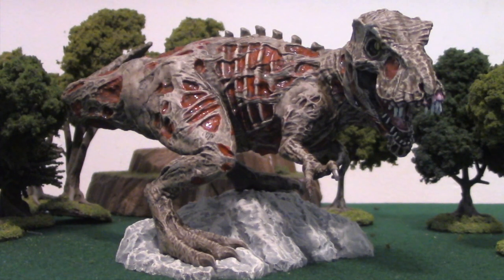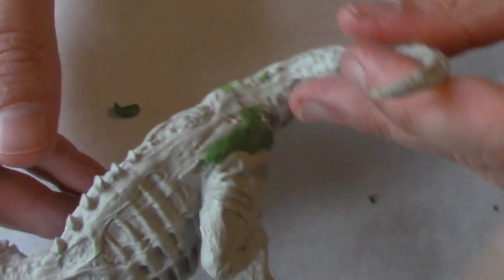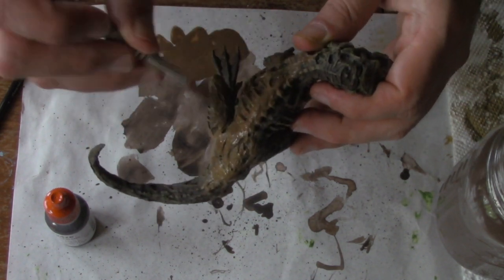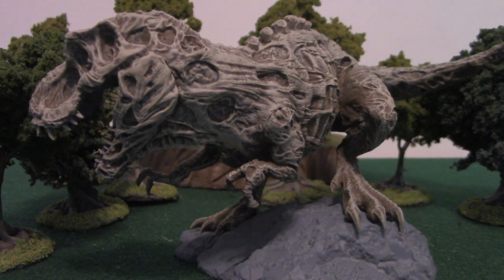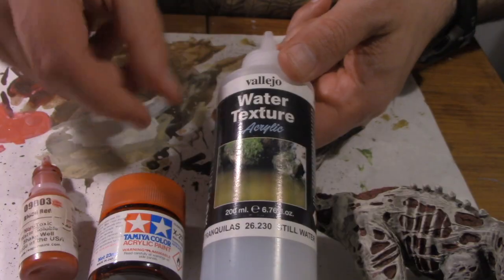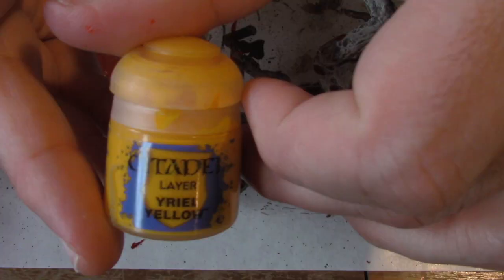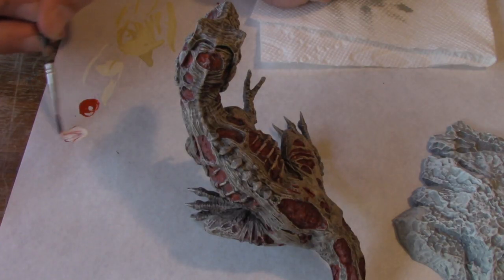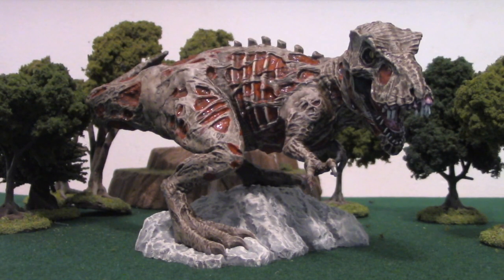DungeonCraft #35: Paint a Zombie T-Rex!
Professor Dungeon Master's tutorial on painting Gale Force 9's Zombie Tyrannosaurus Rex.